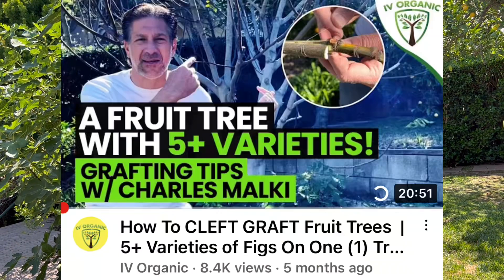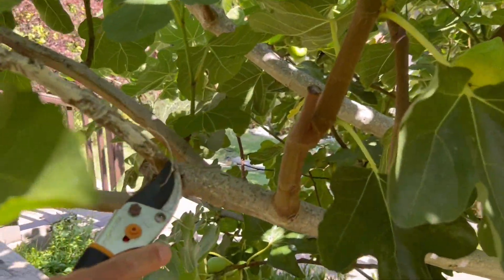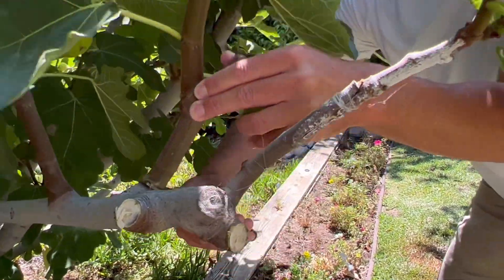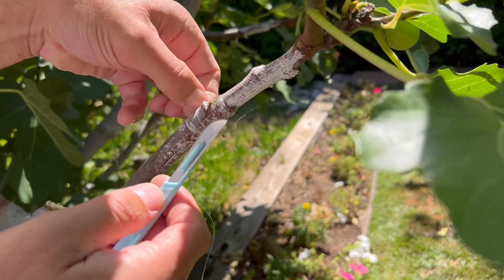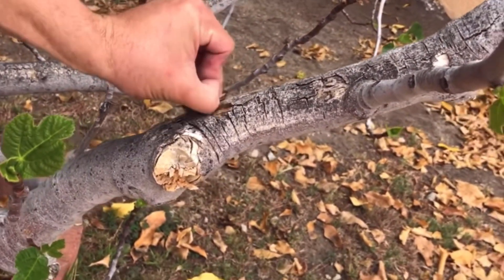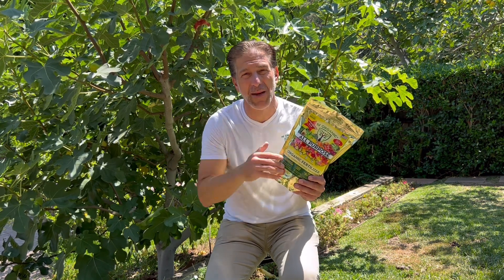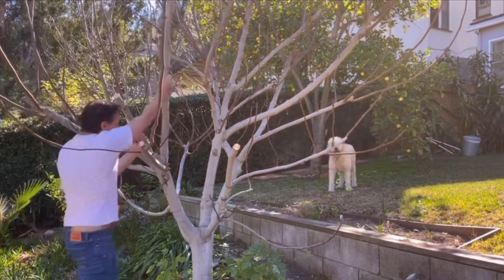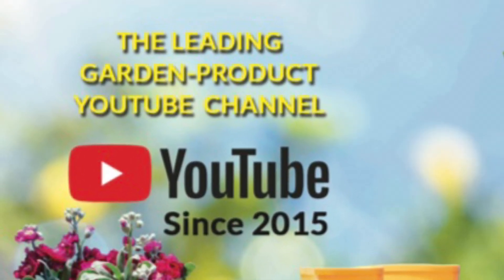Post-Grafting Care Tips | Pruning, Fruiting & Sealing [6 month update]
Checkout IV Organic® August Sale @ [discounted products to protect your new plantings & summer pruned trees from the hottest days of the year]

shares the 6-month post-grafting successes of a multi-grafted fig tree, and shares several post-grafting care tips
(3:37)  Pruning Tips
(6:02)  Fruiting Tips
(7:42) Grafting Seal Tips
There are many benefits of grafting, including but not limited to: (1) its fun, (2) enjoy more flavors over a longer growing season in the same area as a single fruit tree, and (3) improves cross-pollination which results in higher yields, and (4) to control tree size & disease resistance.

Original Lesson (February 2022): How To CLEFT GRAFT Fruit Trees | 5+ Varieties of Figs On One (1) Tree!